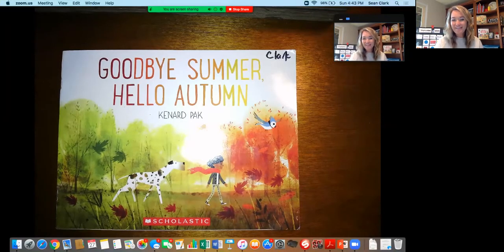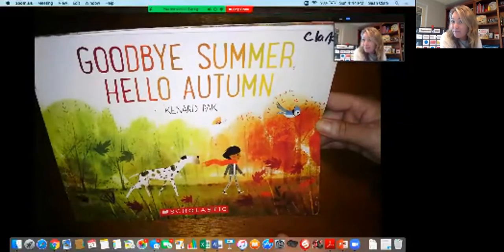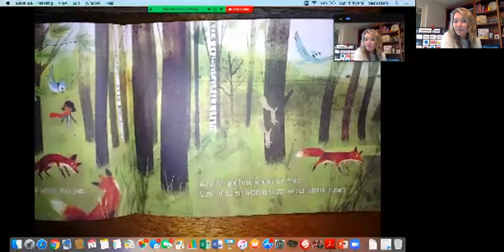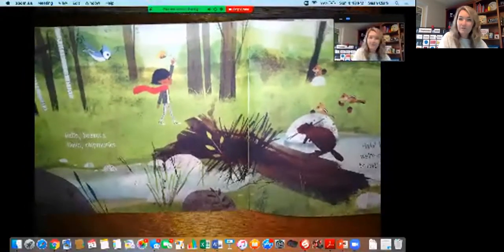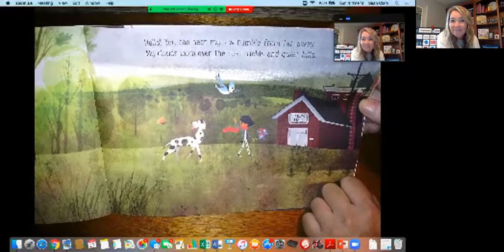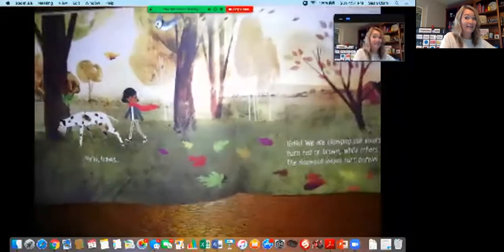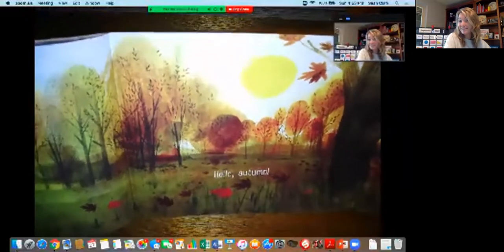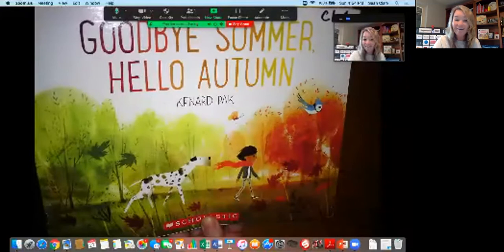Read Aloud-Goodby Summer, Hello Autumn